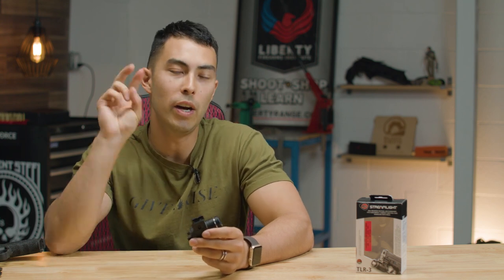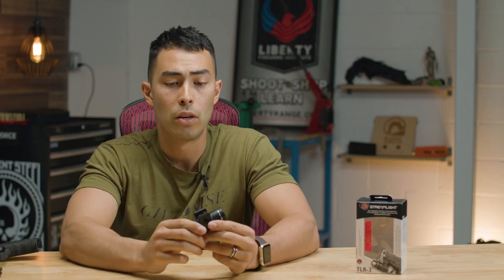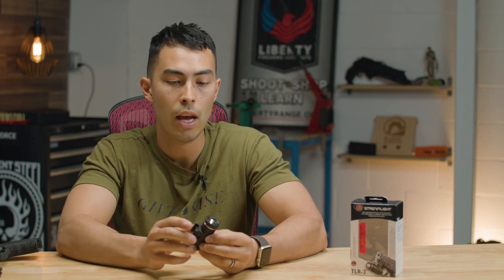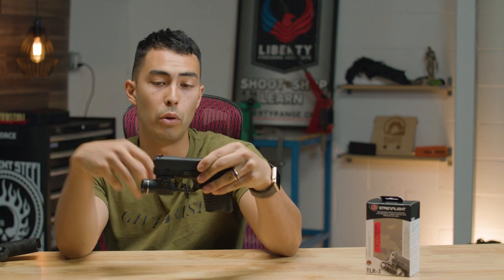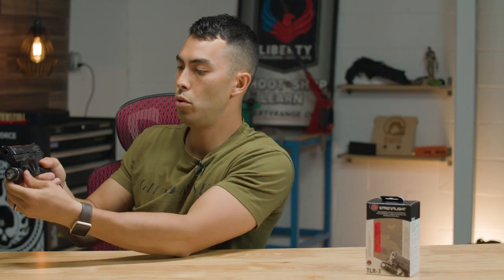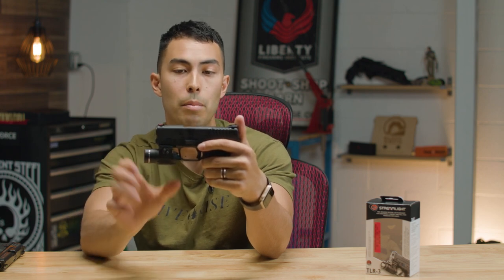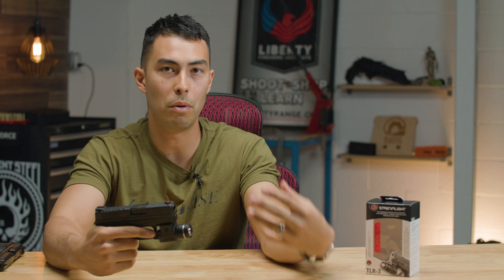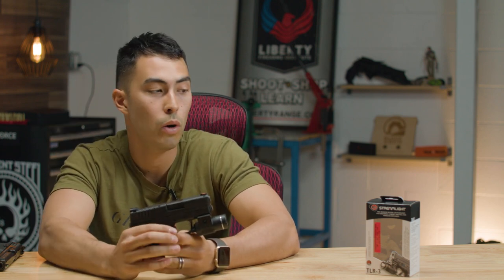Super Light, Sub-Compact Weapon Light | Streamlight TLR-3 Review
Streamlight TLR-3